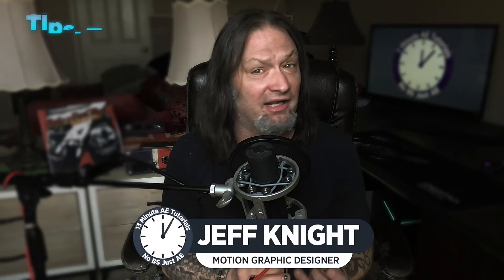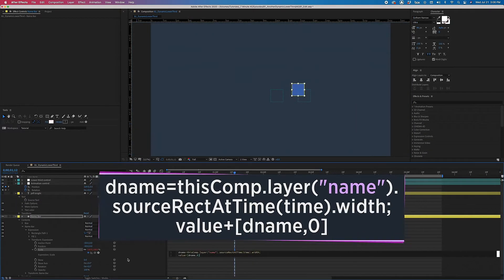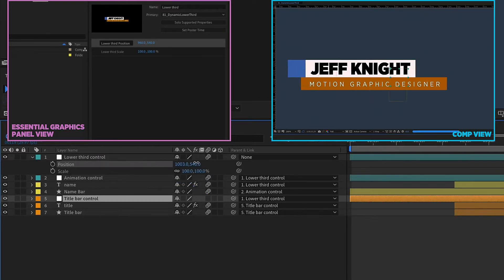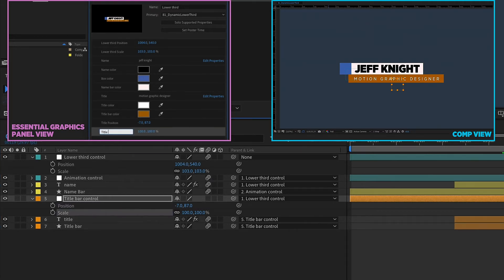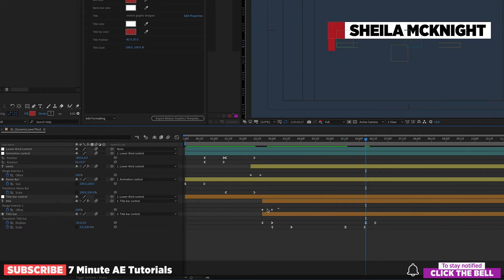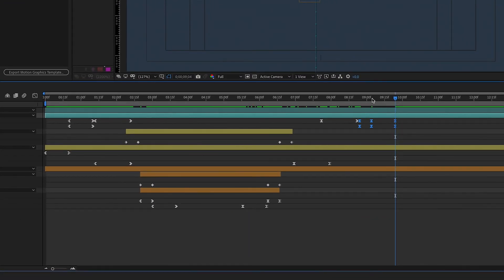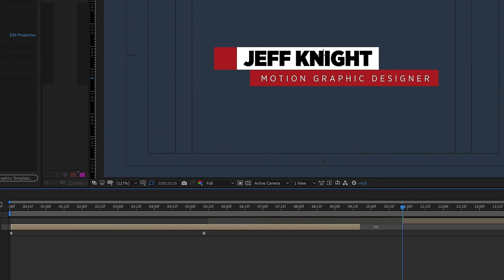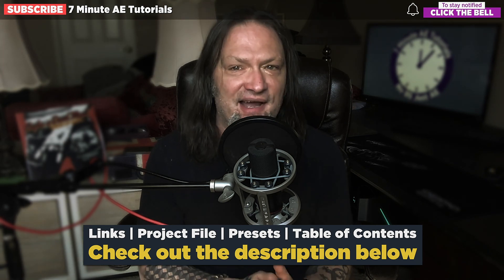DYNAMIC Lower Thirds Part 3 | Adobe After Effects Tutorial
In this tutorial, I’m going to show you some of my techniques for creating super cool grungy text. These effects are perfect if you want to get that film look or if you need a rugged style for your project. You’ll learn all kinds of cool tips, tricks, and shortcuts along the way, so if you ask me, I recommend sticking around.

Outline
00:00 - Series Intro
00:10 - Episode Intro
00:21 - What you’ll learn
01:44 - BEGIN TUTORIAL - Recap of part 1 and 2
02:19 - Using Essential Graphics as part of your workflow
02:43 - Adding null object controls that were left off
03:06 - Essential Graphics (continued)
06:31 - Animating off (reversing the animation)
07:53 - Trimming layers
08:15 - Animating off (continued)
09:20 - Retiming the animation
11:08 - Summary
11:26 - Episode outro